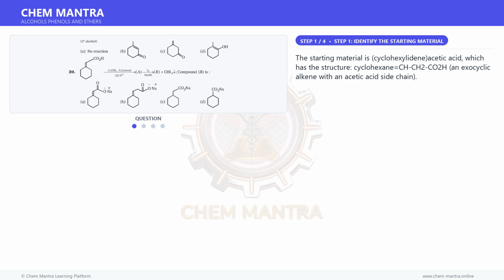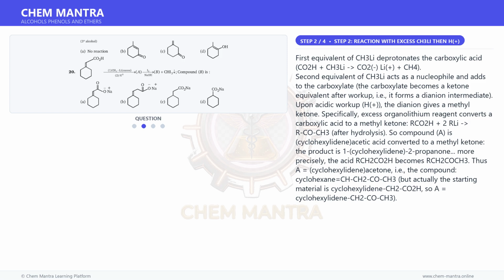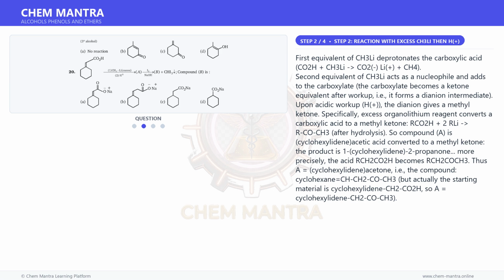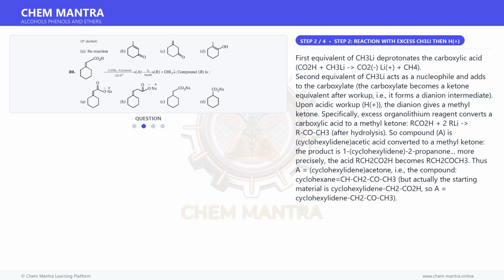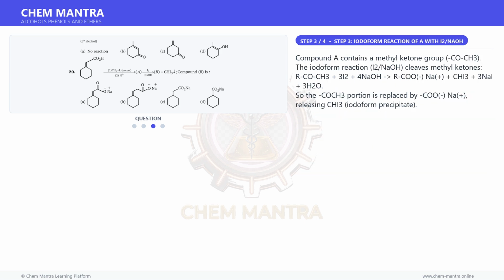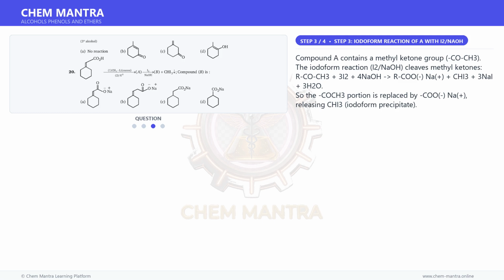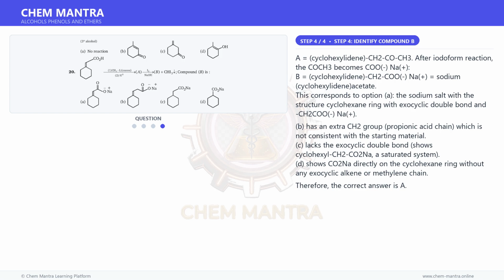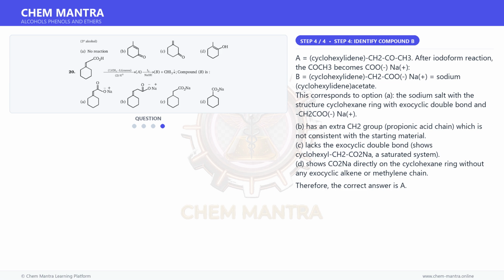First equivalent of CH3Li deprotonates the c | Alcohols Phenols Ethers | JEE Chemistry | Chem Mantra